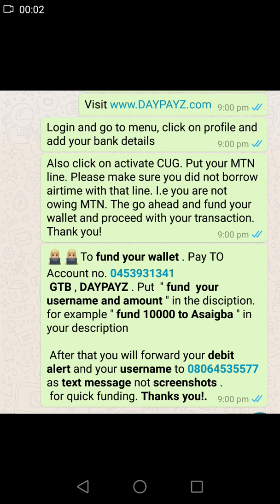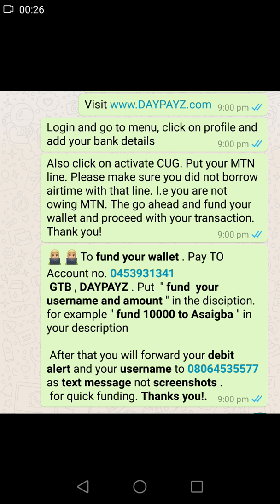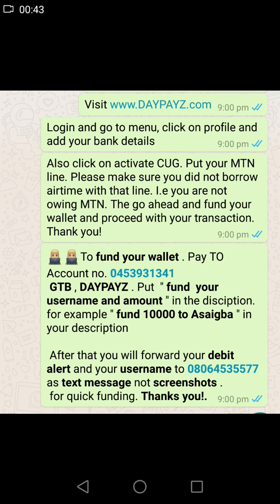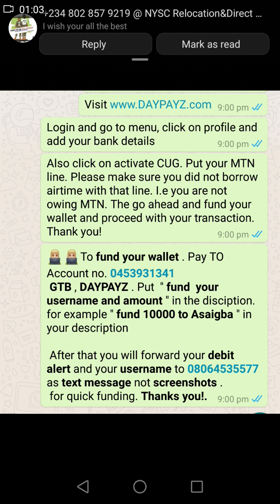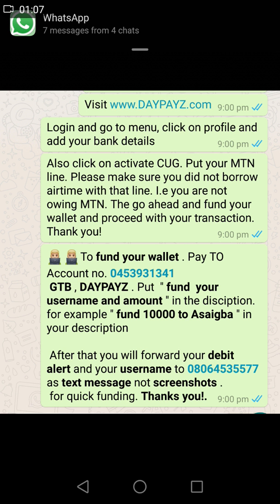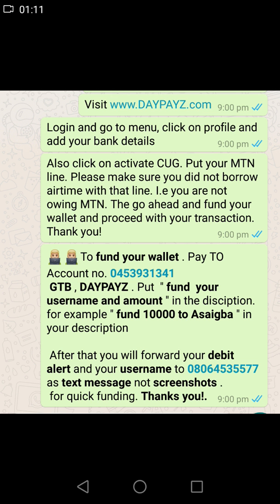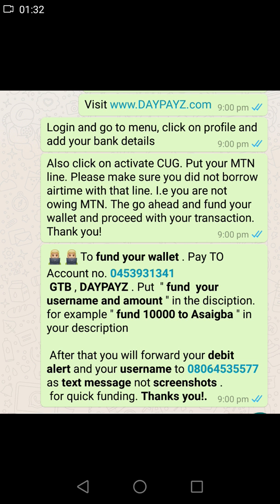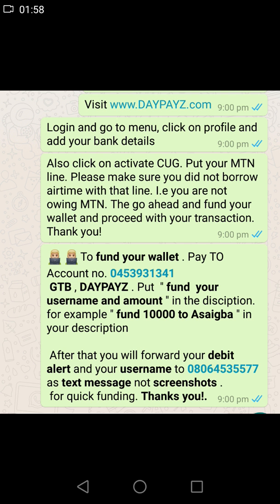How to fund your account on DAYPAYZ using Mobile transfer